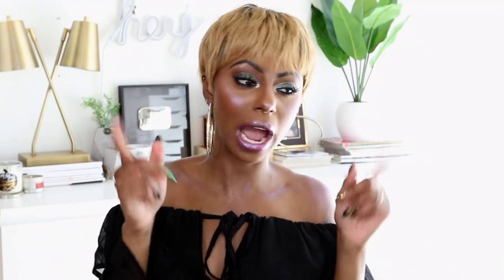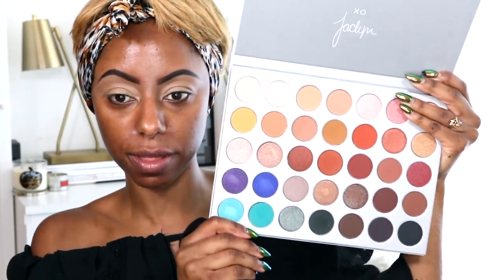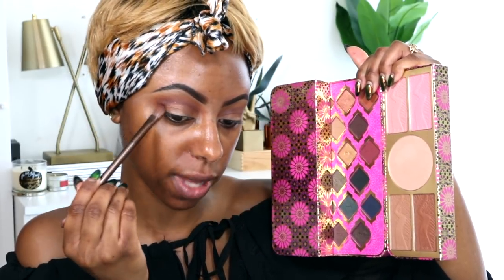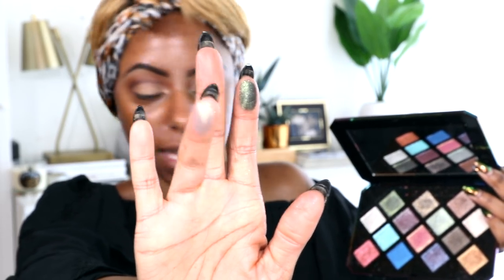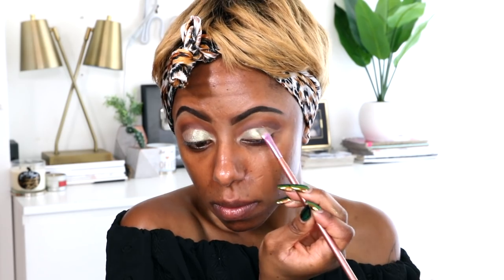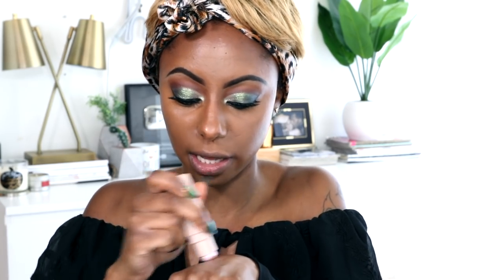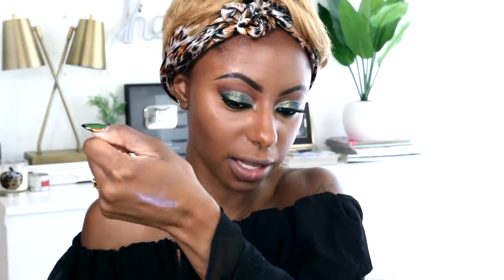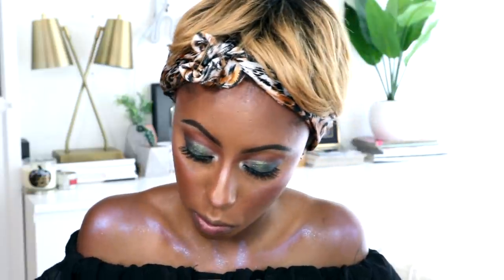NEW FENTY BEAUTY GALAXY COLLECTION!! TUTORIAL + REVIEW | Jessica Pettway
Hey loves! This his a tutorial and review of the new Fenty Beauty Galaxy collection. This is a holiday collection that features an eyeshadow palette, liquid eyeliners, lipsticks and lipglosses. I really do like this collection. Hope you enjoy the video!

Mailing address:
Jessica Pettway